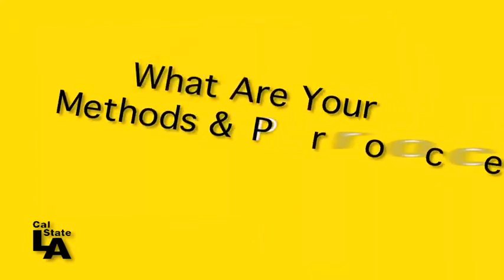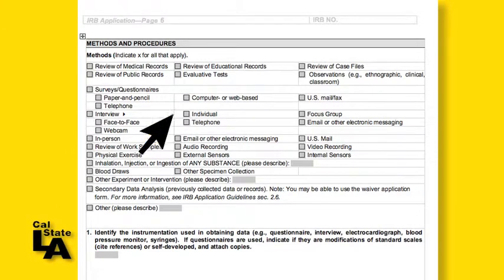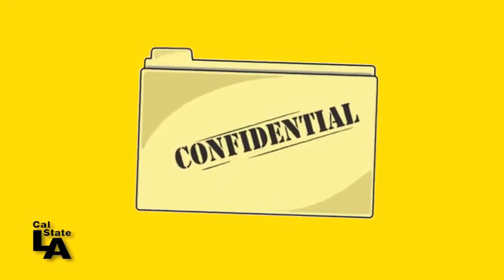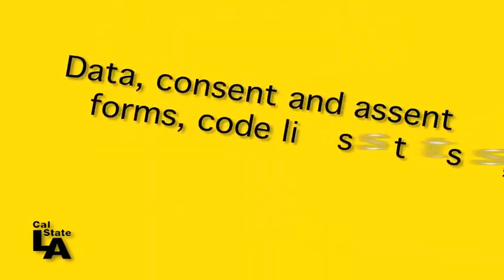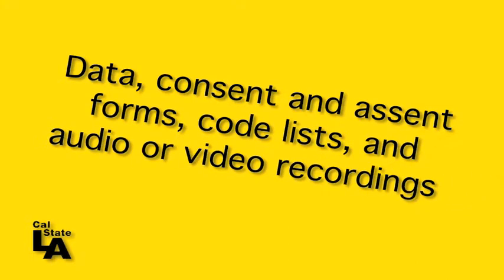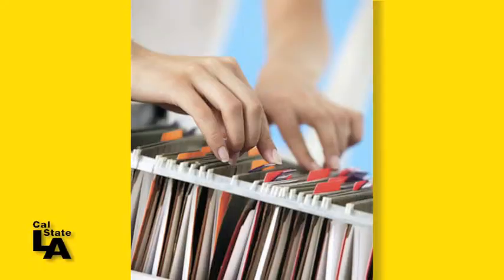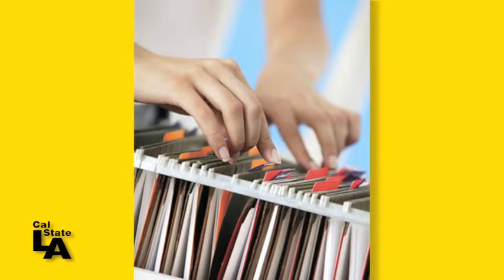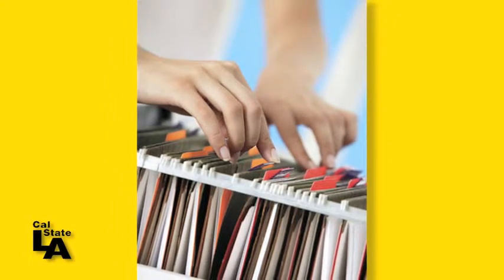IRB Video #5 - Methods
This video will provide information about methodology and procedures used for research involving human subjects. More detailed information can be found in chapter 3, section 3.4 of the IRB Application Guidelines.